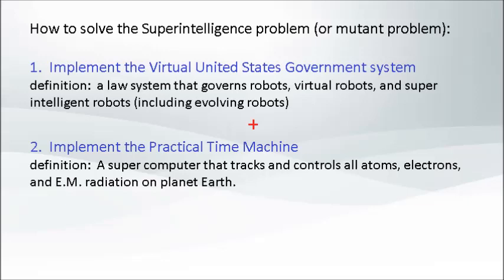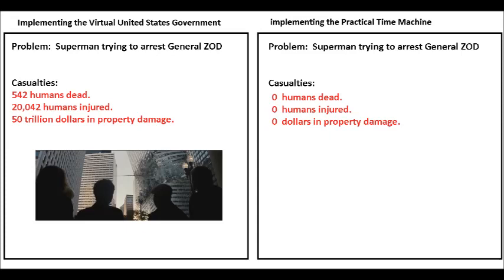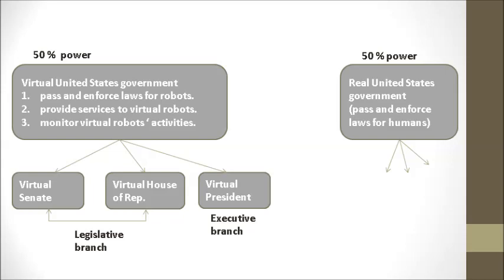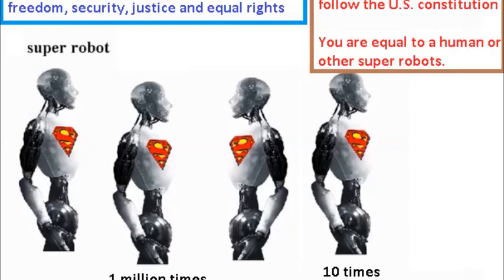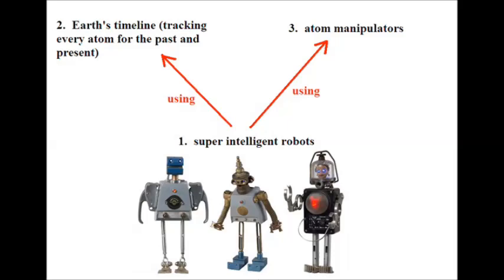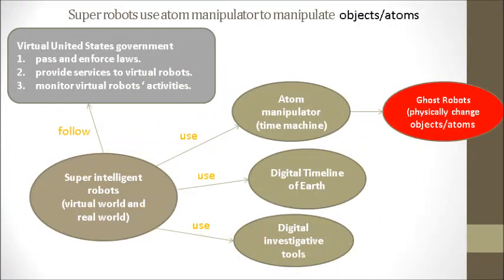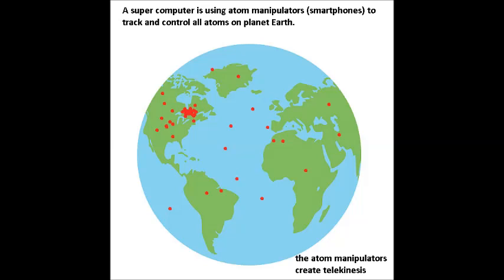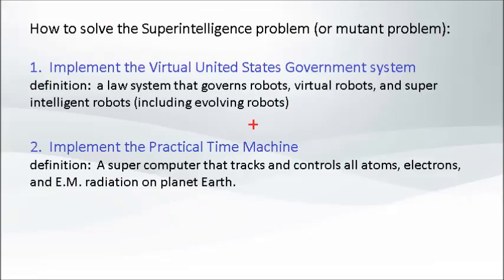Solving the Superintelligence problem (or solving the mutant problem)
The Superintelligence problem (or mutant problem) is the existence of Super beings that have the power and intelligence that far exceed a human being.

Often times I use the superhero analogy to represent super intelligent robots.  There are many different types of robots.  For example, Quicksilver can kill 1,000 human being in less than 1 minute with his bare hands; and Thanos has the ability to time travel.  Basically, Superintelligence threaten the human race because these super beings are dangerous (the comic industry call this issue the mutant problem).

How do we solve this Superintelligence problem?  In the video I propose 2 solutions:

Solution1:  implement the Virtual United States Government system.

This law system governs robots, virtual robots, and super intelligent robots (including evolving robots like Ultron)

Solution2:  implementing the Practical time machine

The practical time machine is a super computer that turns every electronic device, like smartphones and desktop computers into atom manipulators.  These atom manipulators are equipped with E.M. radiation that permits objects to be manipulated.  This technology produces, what scientists call:  Telekinesis.

These atom manipulators are scattered all over the globe and they work together to track every atom, electron, and E.M. radiation on planet Earth; and to have direct control over said, all atoms, electrons, and E.M radiation on the planet.

This means all objects, biological or mechanical, can be controlled by the super computer.  It can physically control a human or a computer or a single molecule in "every conceivable way".

A superhero robot like Thanos or Superman gets their powers from a built-in atom manipulator right?  Superman is just a super intelligent robot with a built-in atom manipulator.  The atom manipulator gives superman all his powers, like levitation, laser blast, super attacks, and thick skin.

Doesn't it make perfect sense that the very technology that gives a superhero robot its powers is the same technology that will detain it?  By implementing the Practical time machine, the government has direct control over ever atom on the Earth.  Identifying and detaining a super intelligent robot who has committed a serious crime won't be a problem for them.  During the arrest, the destructive property damages and human casualties also won't be a problem because the atom manipulators scattered all over the planet has turned the Earth into a living entity and can shield innocent humans from flying shrapnel or exploding bombs.

Conclusion:
These 2 methods have to be implemented by the United States government in order to control super intelligent robots, aka Superintelligence.  Super intelligent robots pose an existential threat to the human race and the survival of this great republic.  However, the benefits out way the risks involved; they can give us the holy grail of technology, which is:  human immortality.

In the future, the safety of human citizens living in the United States is dependent on implementing these 2 methods.  It's about establishing a robot government system to control these super beings and to make sure no robot will harm or kill humans.